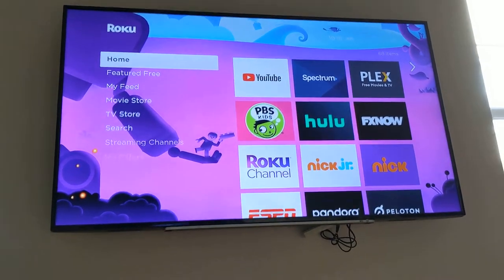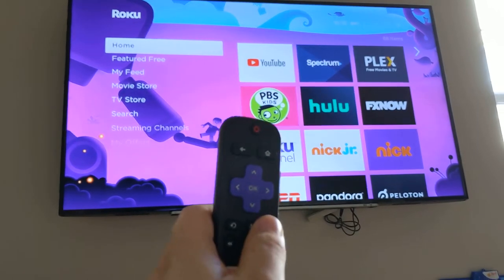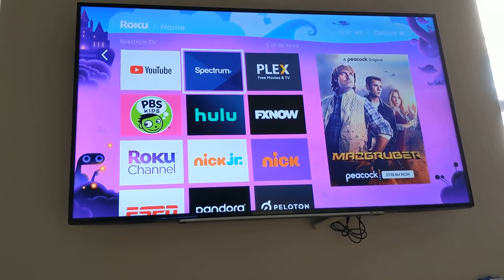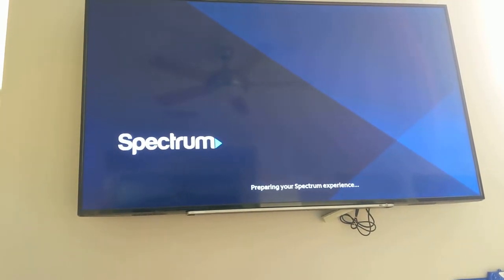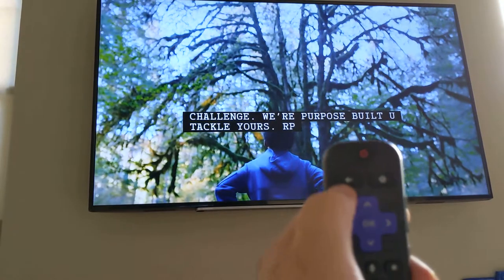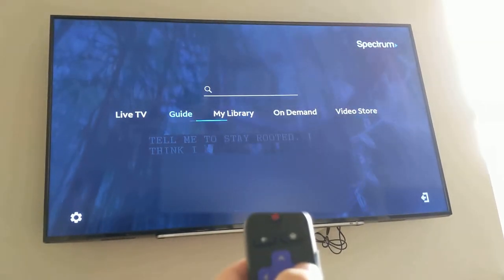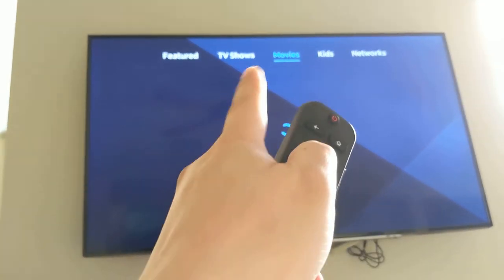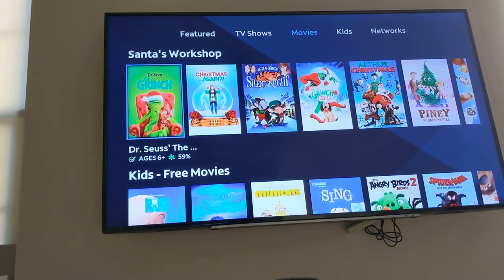Spectrum App on Roku. Access Free Movies: Click Black left arrow (Menu), move to "On Demand"...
This short video shows how you can access the "On Demand" videos on your Spectrum App for roku.  If you have free on demand videos, this is pretty nice.  I always forget that the spectrum app has this feature as it's not easy to access (just not intuitive).

1.  Open the spectrum app
2.  press the Black Left Arrow to get into menu.
3.  Use navigation buttons to move right to On Demand and click OK
4.  Scroll down and search through the different paid/free on demand content.

That's it.  Pretty easy.   Hardest part is finding the menu button on roku and then finding out where you can watch free movies (it's the On Demand menu option).

Voila.. enjoy